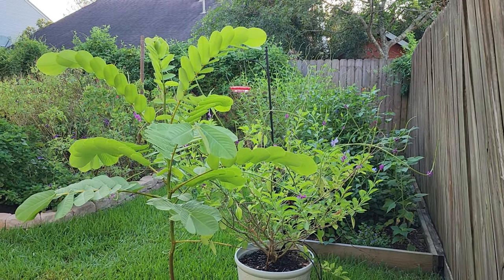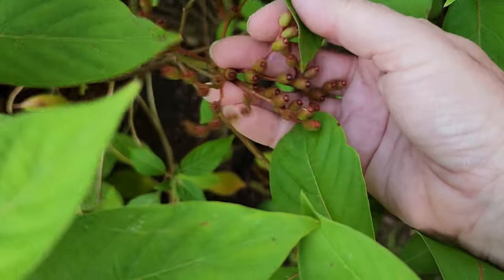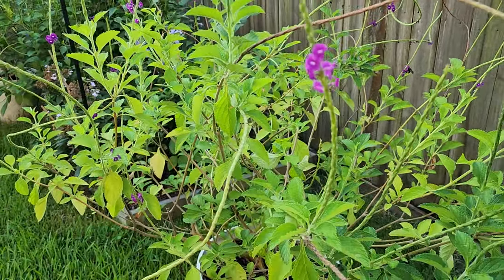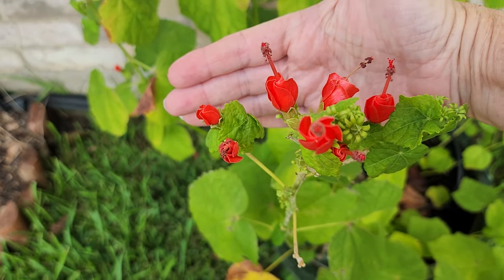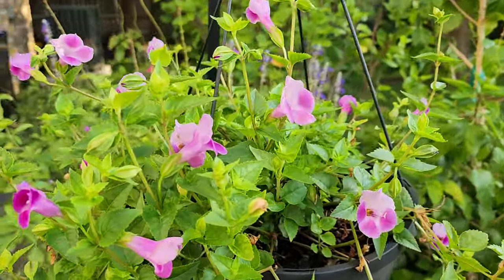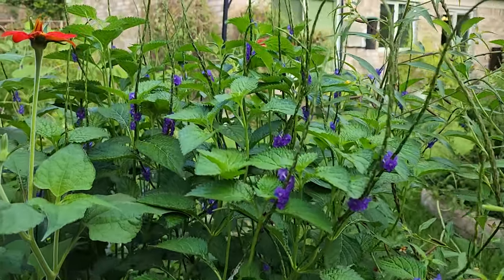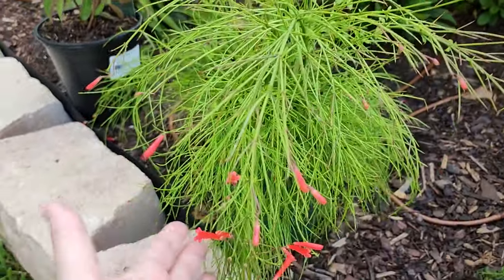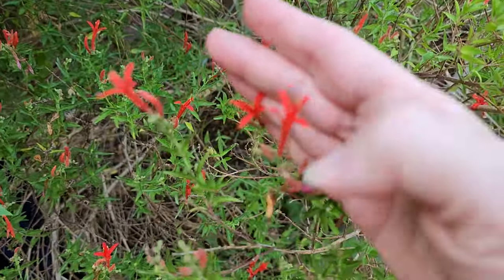Hummingbirds! 🌼🌺🌞 | August 2024 | backyard pollinatorgarden | Texas Gulf Coast Zone 9b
The early hummingbirds are starting to migrate through Texas, and it is a great time to think about what would attract them to stop by your yard! Join me as I walk through some of the plants that really bring hummingbirds into my backyard, I also have a favorite feeder that I will share with you. And finally, for those of you who would like to plant specifically for hummingbirds, I found this website to be beneficial